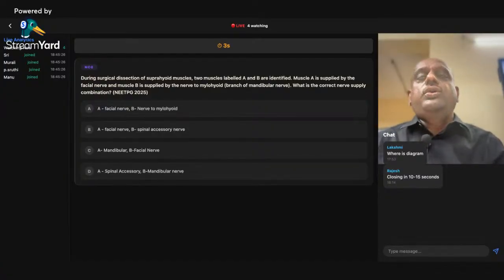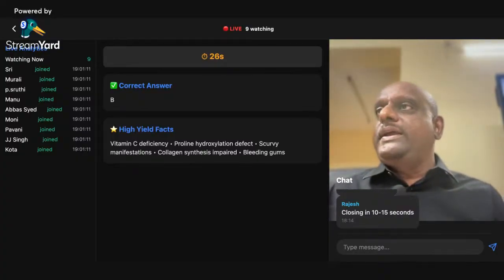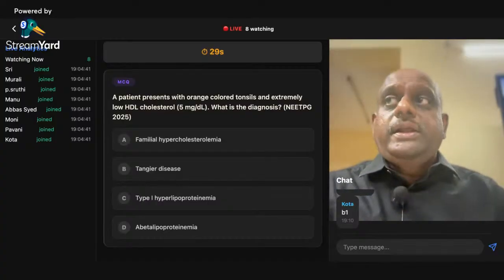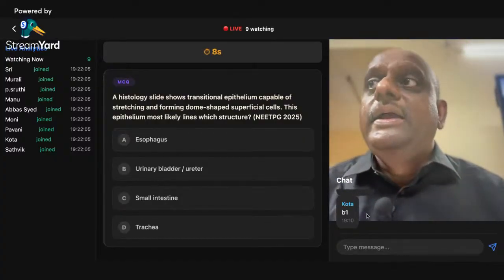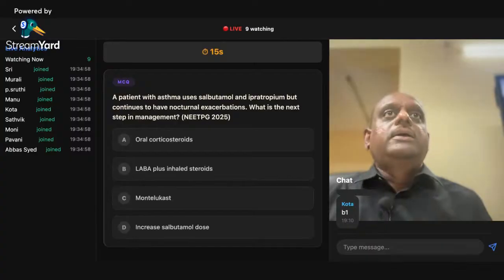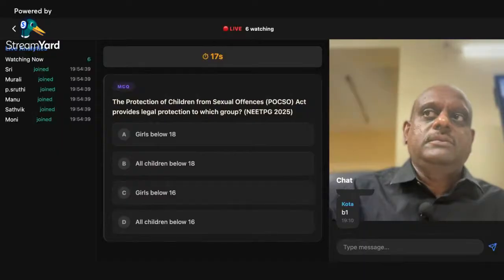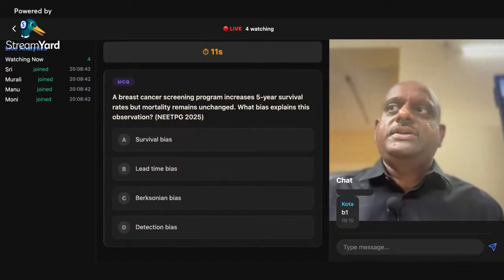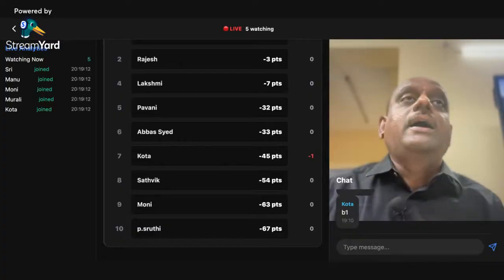NEET PG MCQs Live Clas